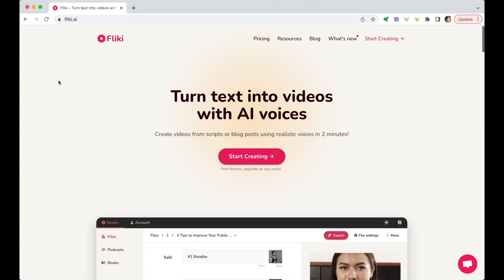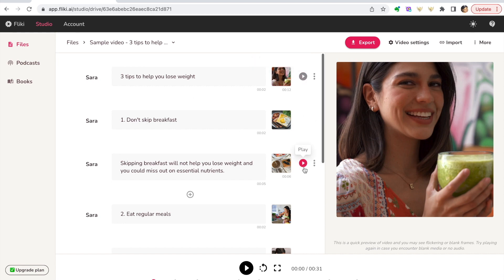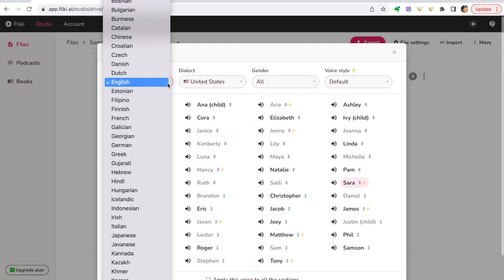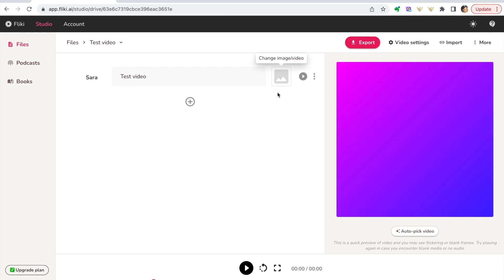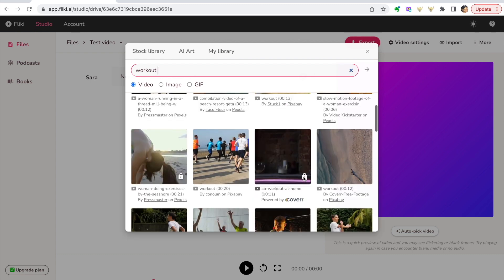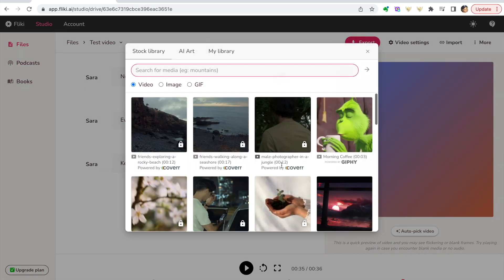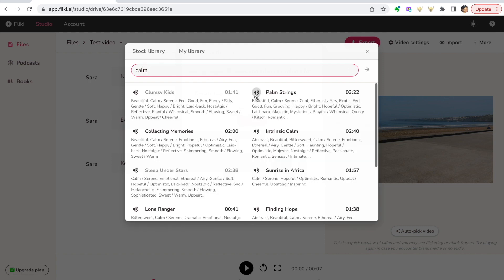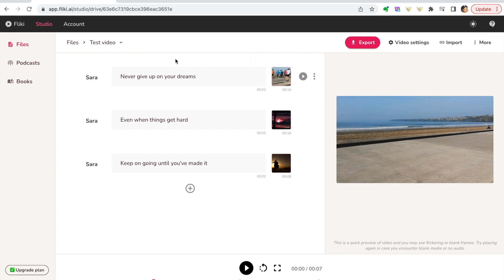Fliki AI Text to Video - Make Youtube Videos in MINUTES!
Get ready to revolutionize your video creation process with Fliki! This Text to Video AI tool is designed for anyone who wants to create videos with minimal effort. Simply upload any text, and watch as Fliki transforms it into a seamless, natural-sounding voiceover. To enhance the video further, Fliki seamlessly integrates relevant stock video footage and captions.

Take your video creation to the next level by using ChatGPT to write your script. With Fliki and ChatGPT, the possibilities are endless. Create almost completely AI-generated videos with ease.

Say goodbye to the hassle of manual video creation, and hello to the future of video production with Fliki.